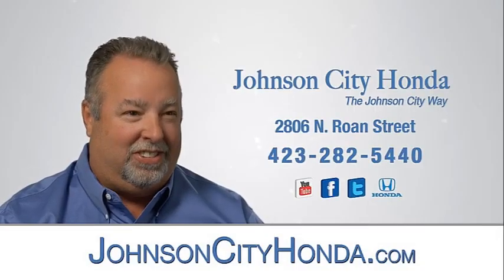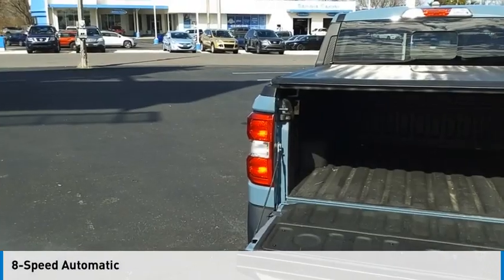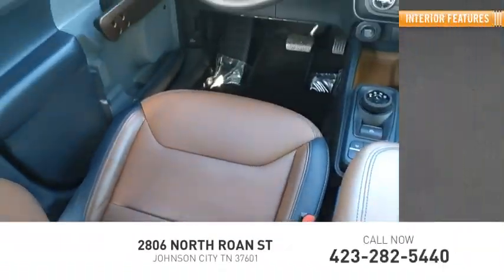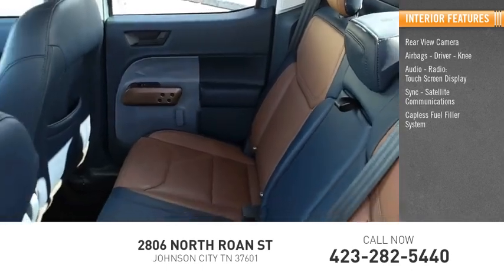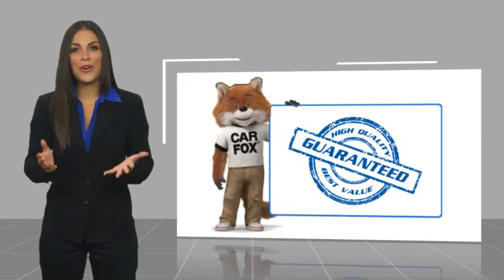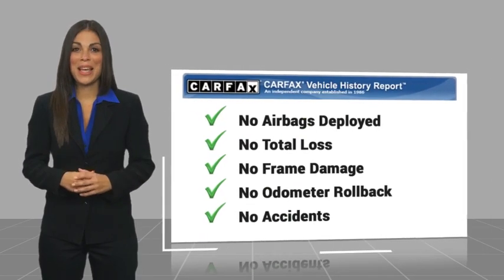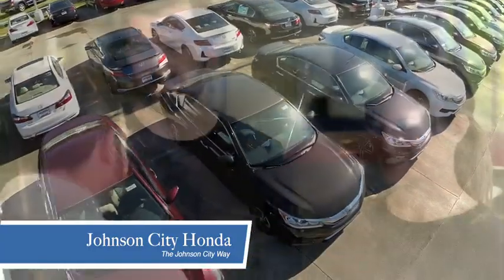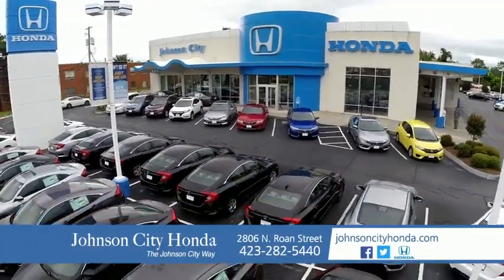2022 Ford Maverick Lariat Used H53722A